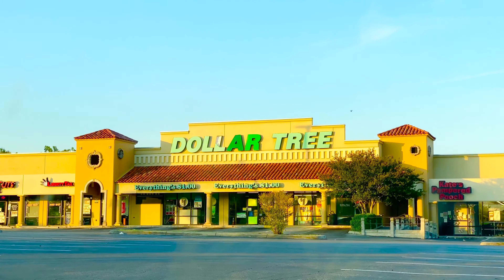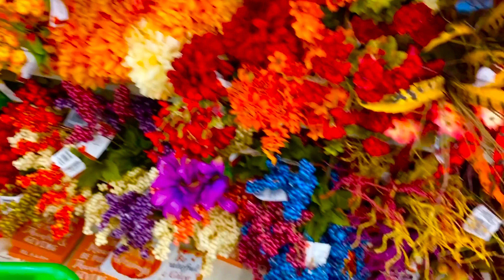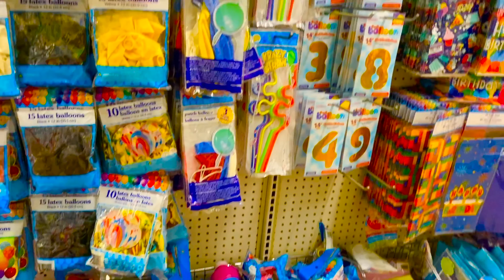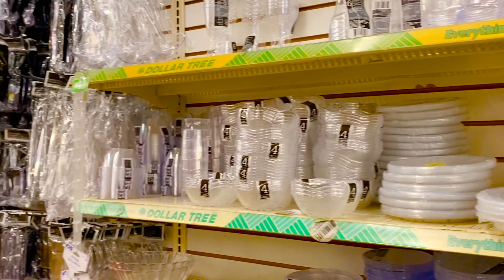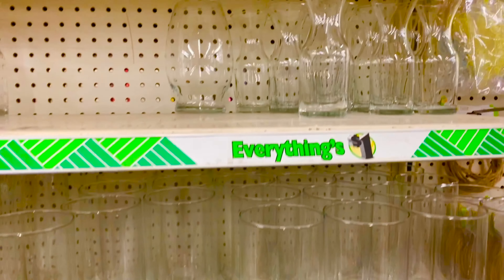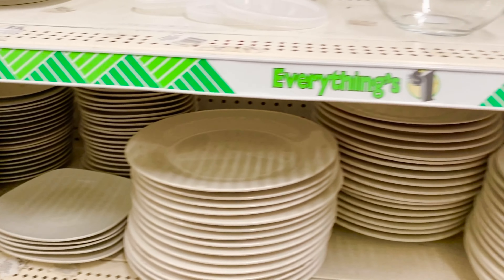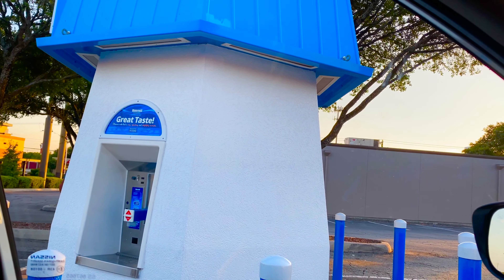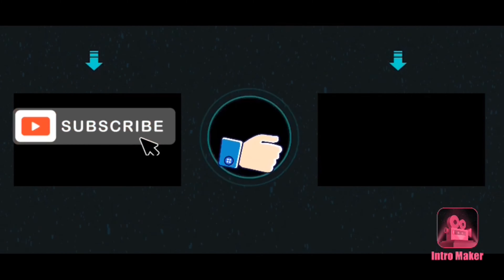ఇక్కడ ఏది కొన్న 1$ మాత్రమే /అమెరికా లో Mineral water ఎక్కడ దొరుకుతాయి??/Dollar store shopping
Hello all ,in this video am going to show you and explain about a place called DOLLAR TREE/STORE,where everything is only for 1 dollar.Hope you’ll like my video if so please like it & subscribe to my channel "అమెరికా లో నా ప్రయాణం " Thank you.